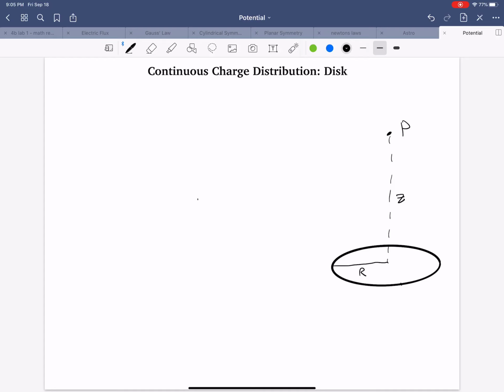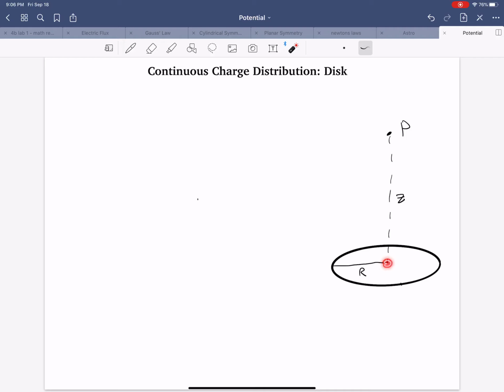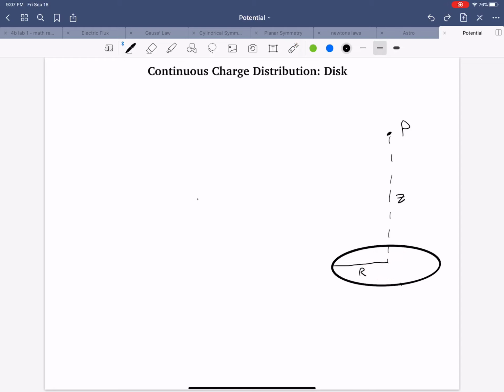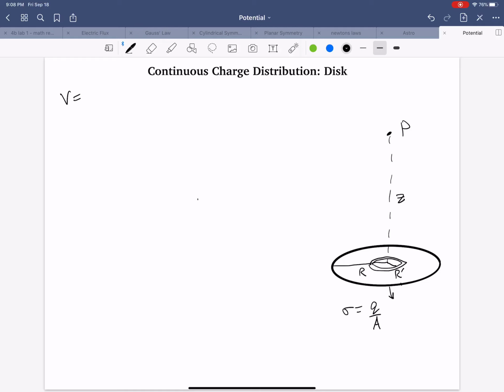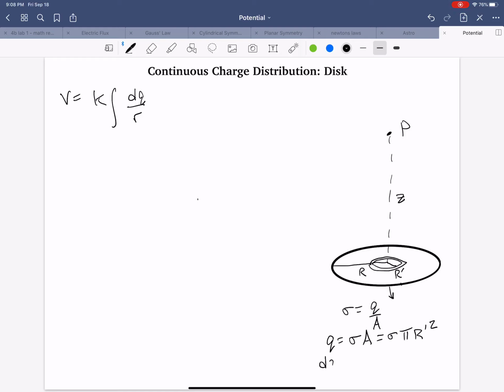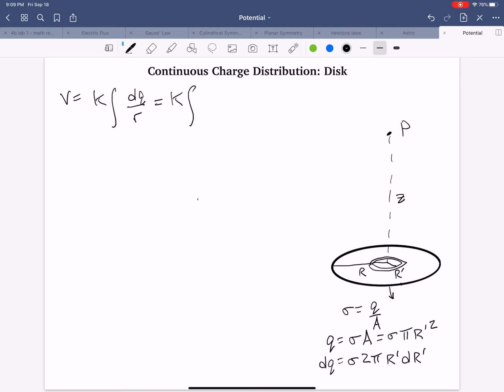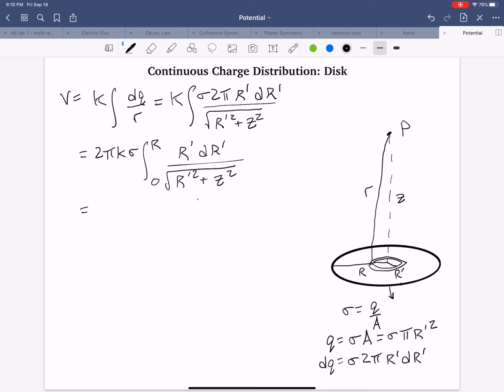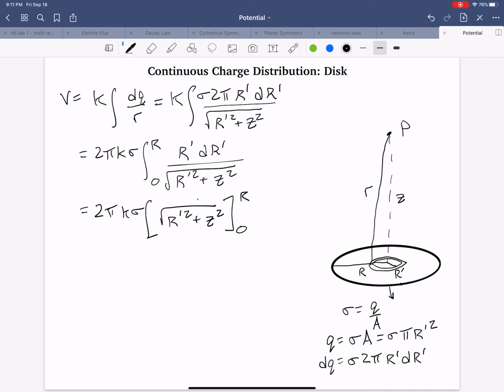Electric Potential for a Continuous Charge Distribution: Disk